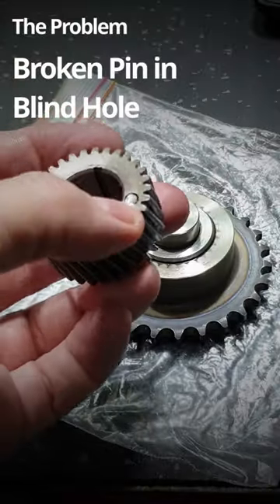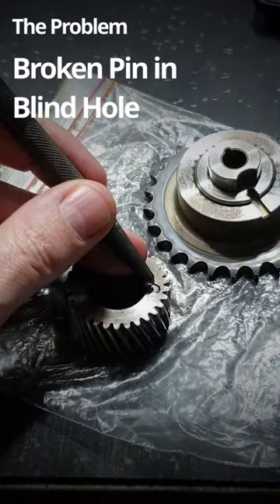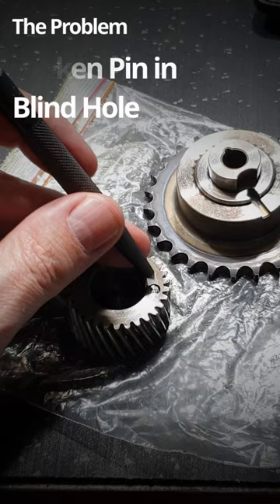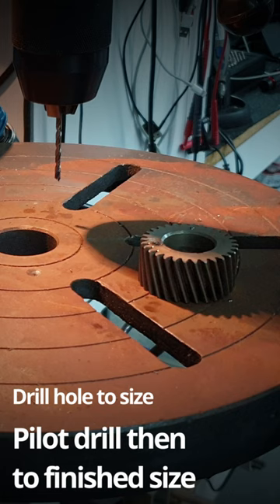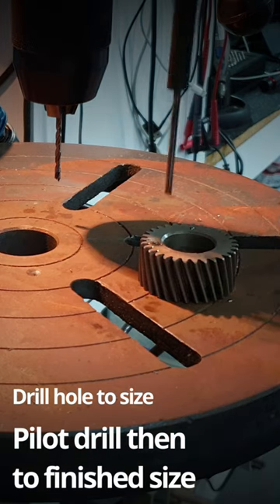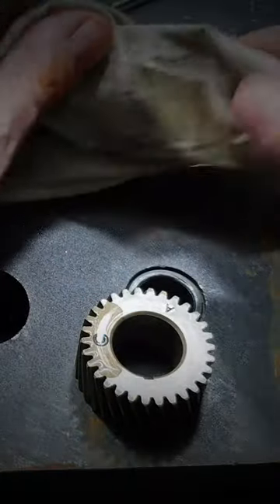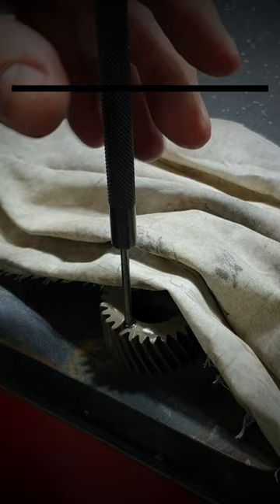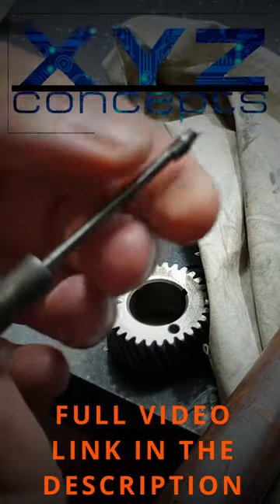Broken Pin in Blind Hole Removal (Trailer)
1. Remove the broken pin.
2. Fabricate a replacement pin from an old bolt.
3. Happy customer.